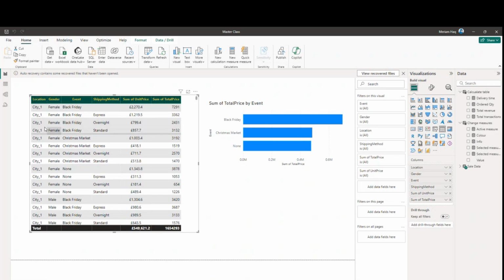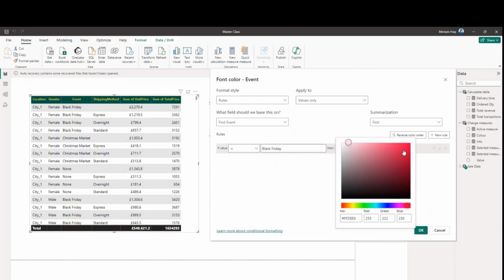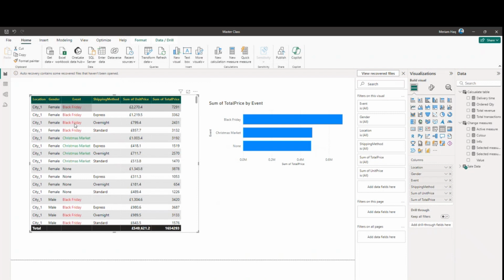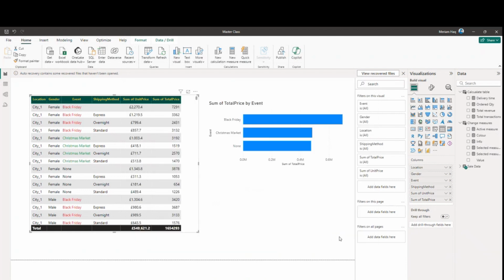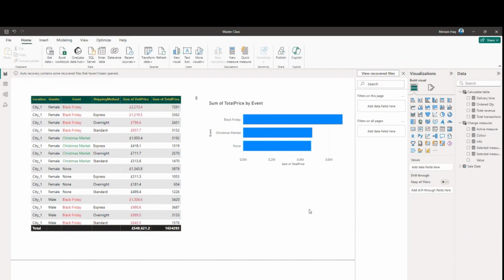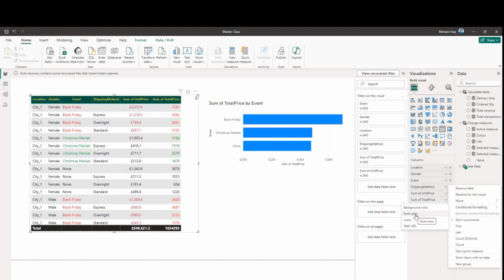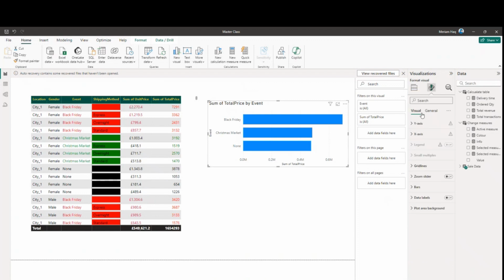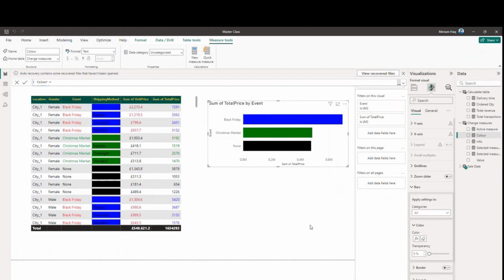Colour Measure for Conditional Formatting in POWER BI